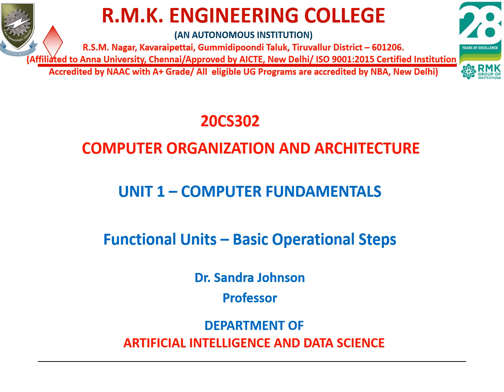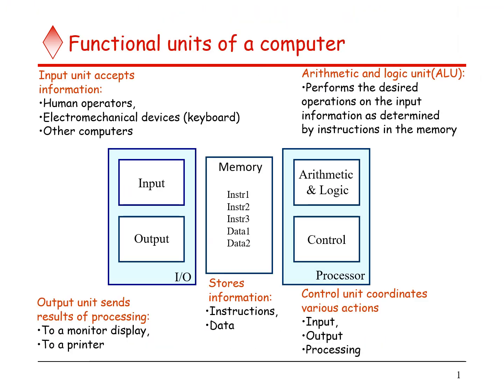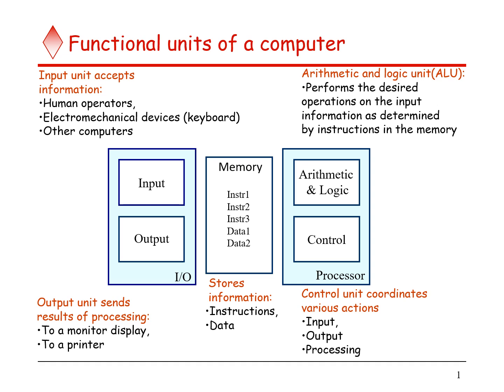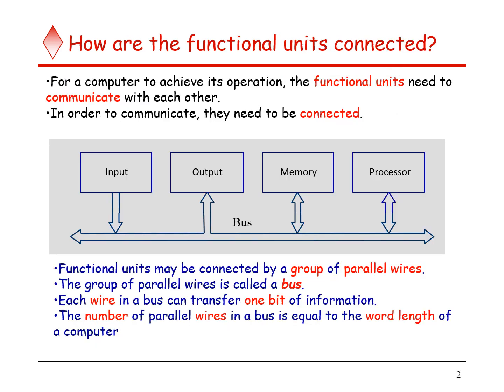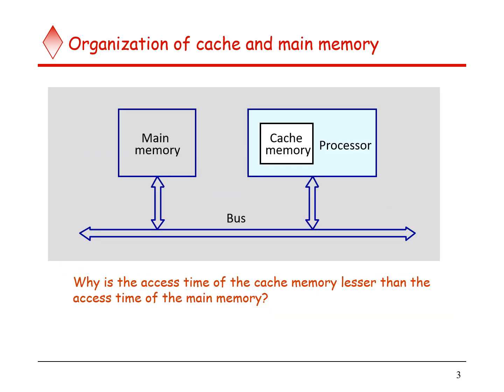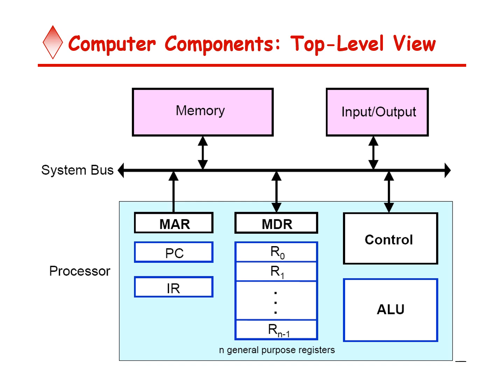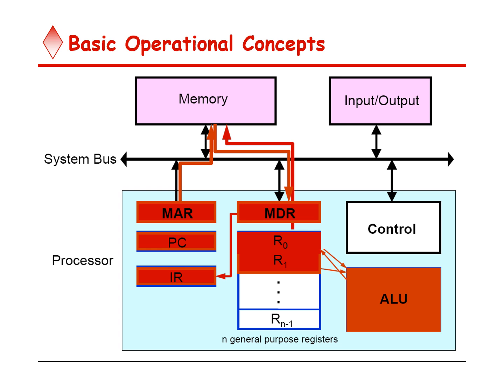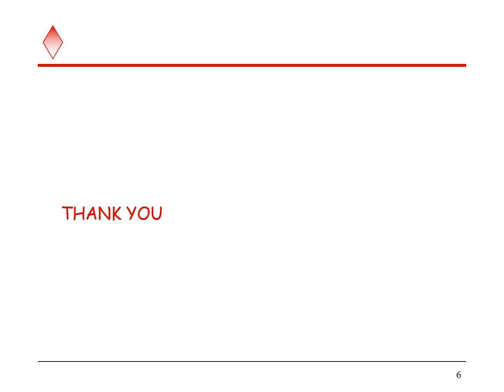COA unit 1 video 1